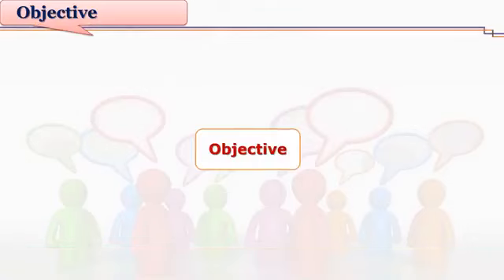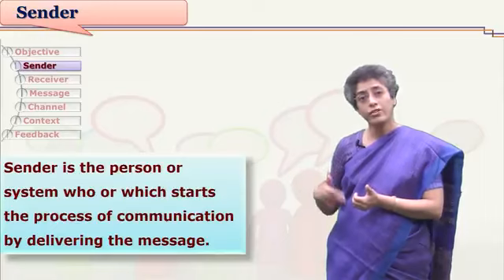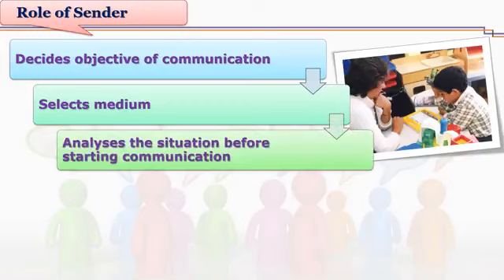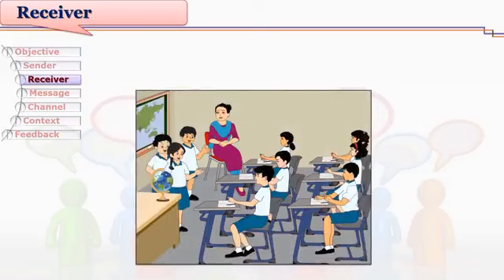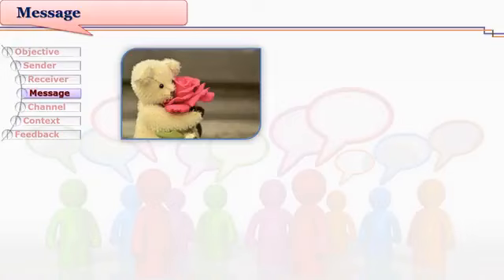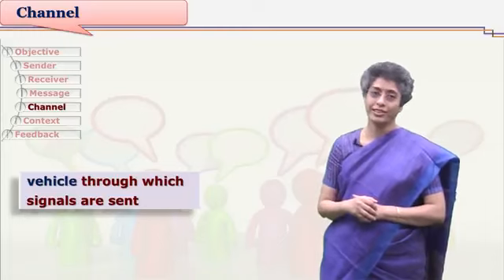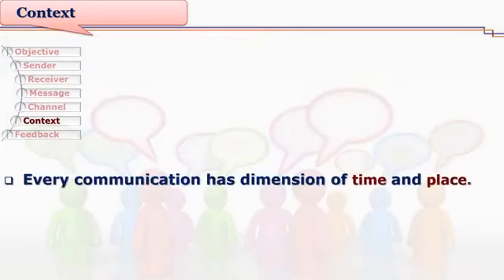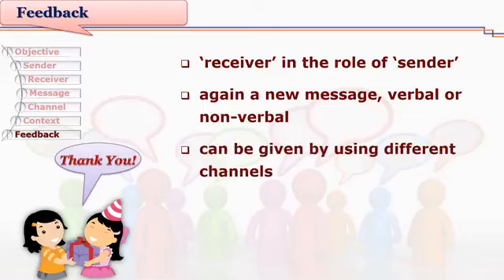Technology in Education: Communication